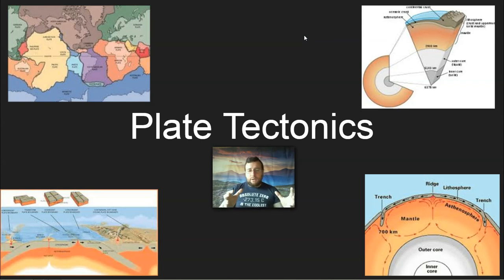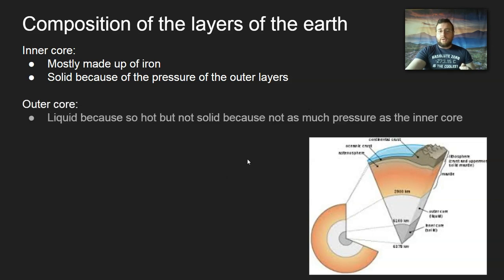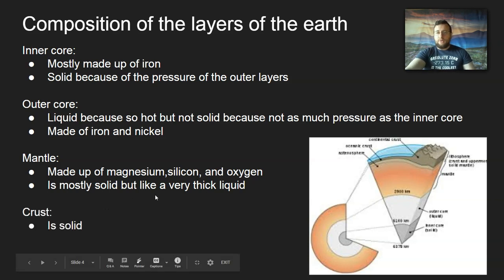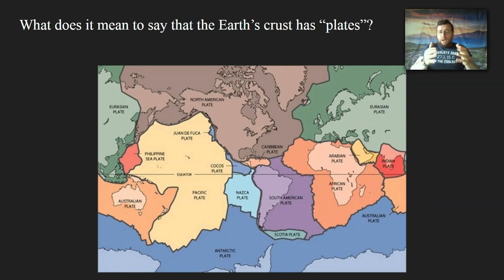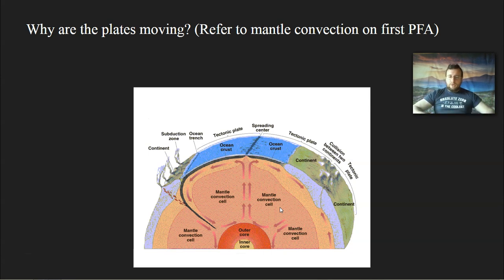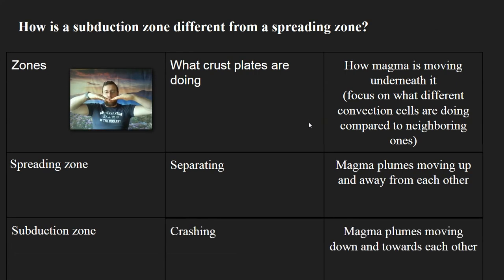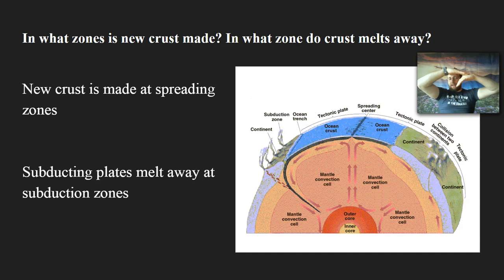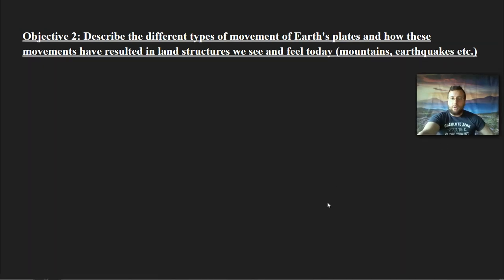Plate Tectonics - Objective 1: Layers of the Geosphere & Their Movements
Mr. Lima reviews the first objective of the Plate Tectonics content assessment. Click on SHOW more to see links to different parts of the video.

Earth Layers (0:55)
Structure and Composition of the Layers of the Earth (1:12): Inner Core (1:20); Outer Core (1:33); Mantle (2:07); Crust (2:56)
Plates of the Crust (3:38)
Why Plates Move (4:41)
Plate Motion Zones: Spreading vs. Subducting Zones (5:59)
New Crust vs. Melting Crust (7:16)